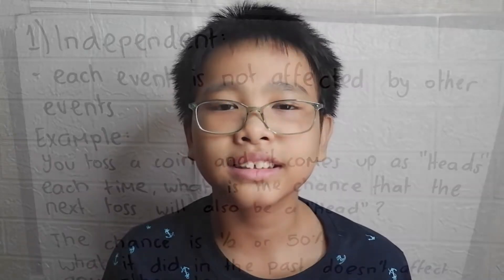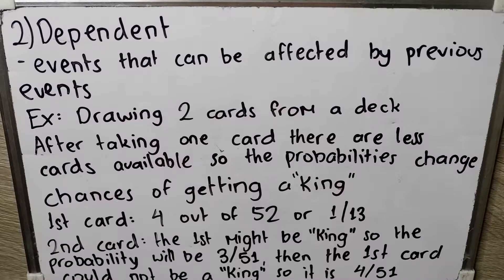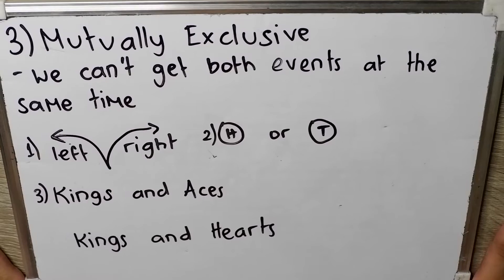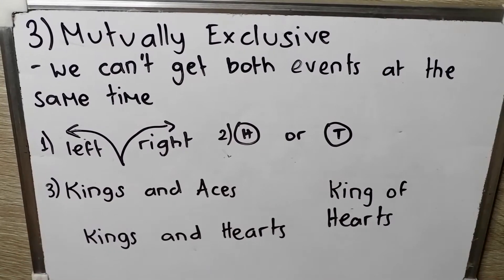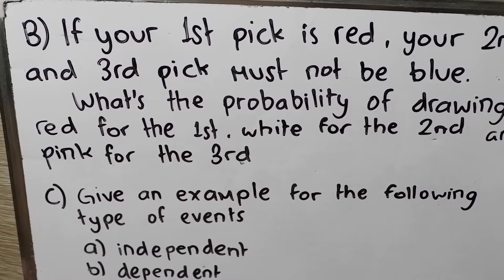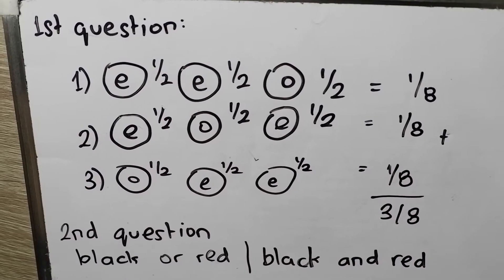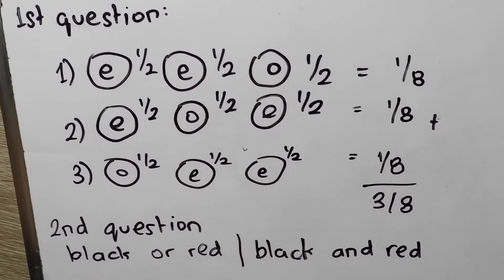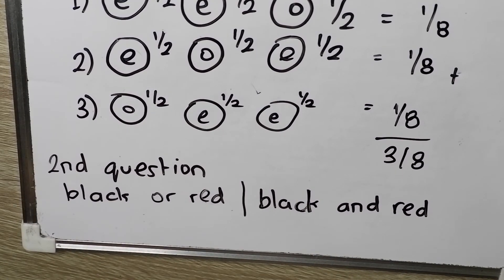Math Tutorial: Probability (Part 1) Types of Events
First two commenters who will give the three correct answers will win P100 each! Comment now!